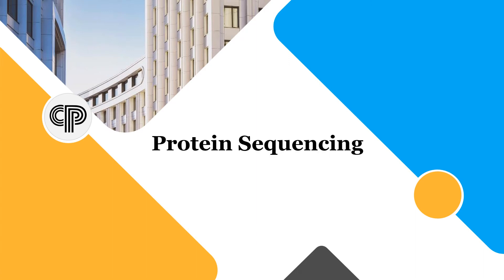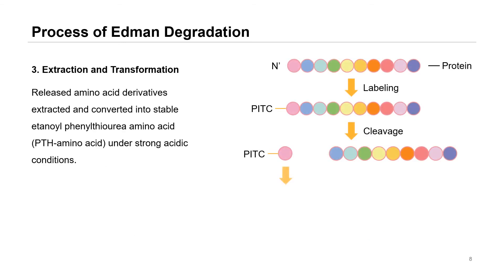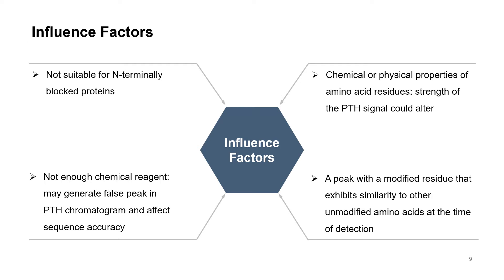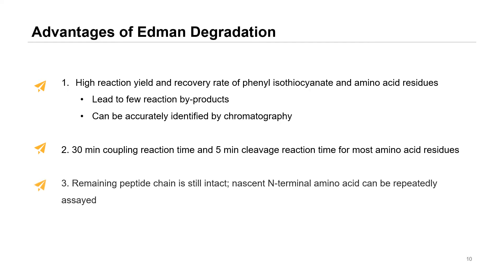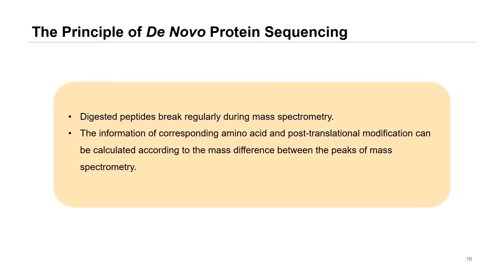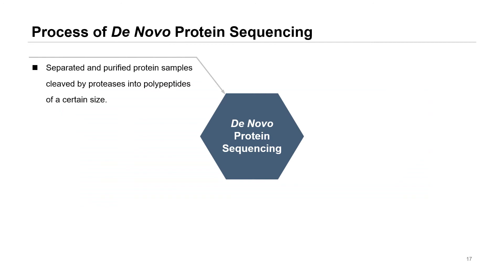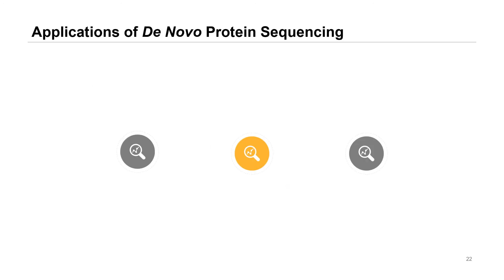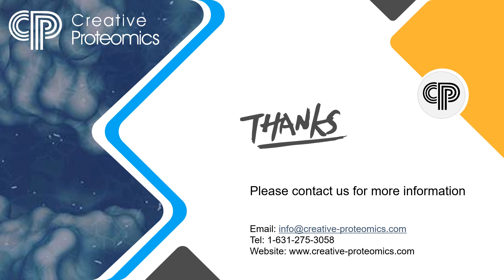Protein Sequencing—Edman Degradation, Peptide Mapping, and De Novo Protein Sequencing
In this video we introduce three techniques for three protein sequencing: Edman degradation, peptide mapping and protein de novo sequencing.